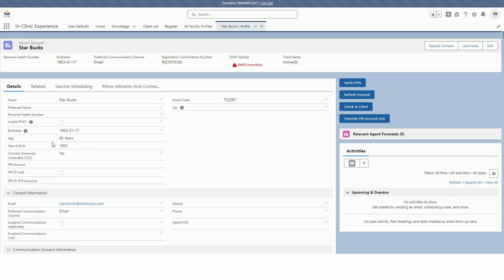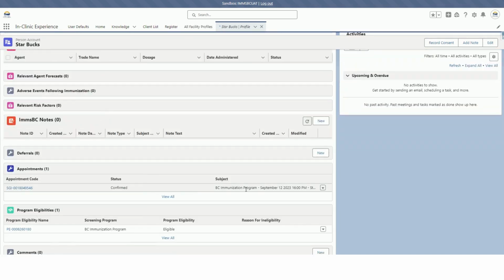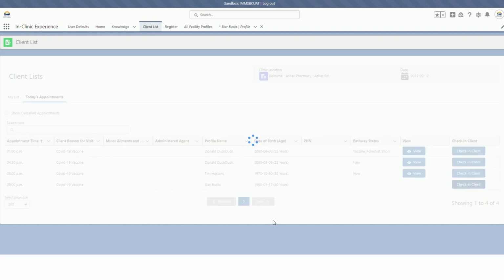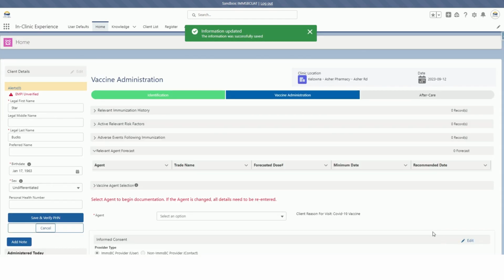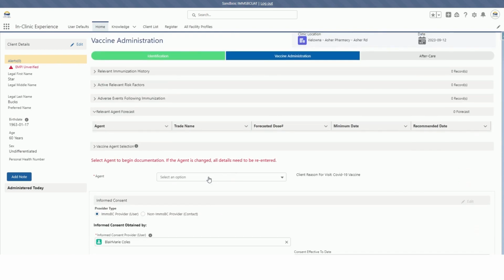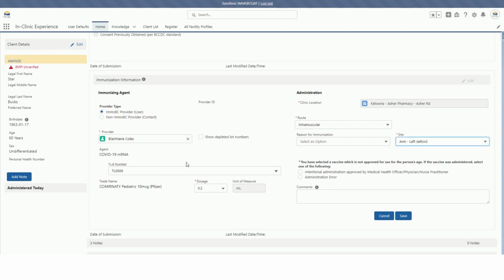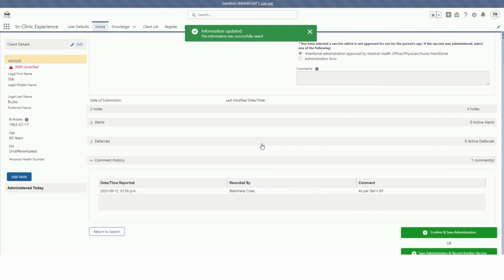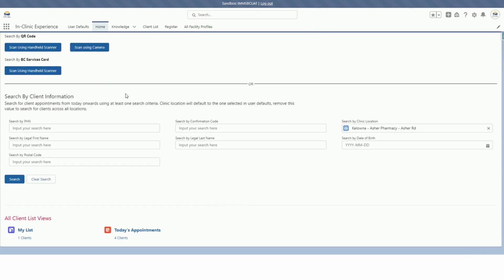Vaccine Administration with appointment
This video reviews checking a client in for their appointment and documenting the immunization within ImmsBC

00:00 Context
01:01 Check in
01:39 Identification
02:32 Vaccine Administration